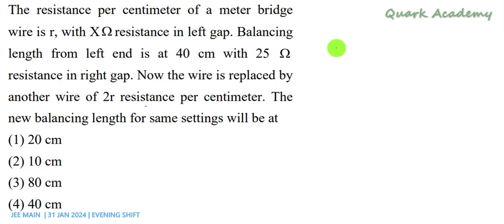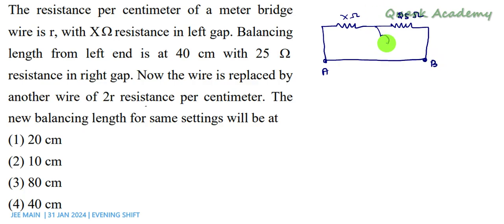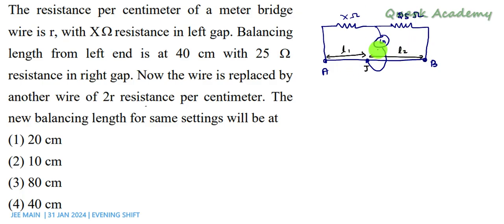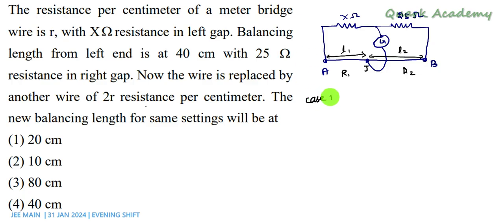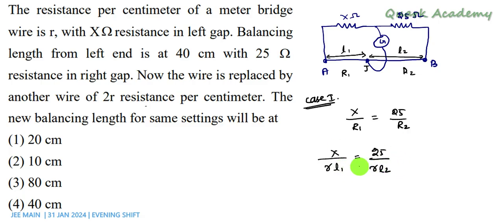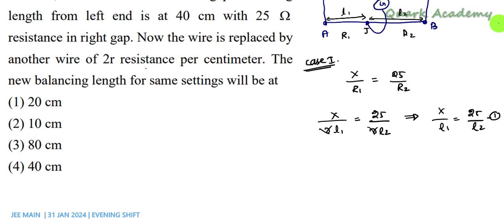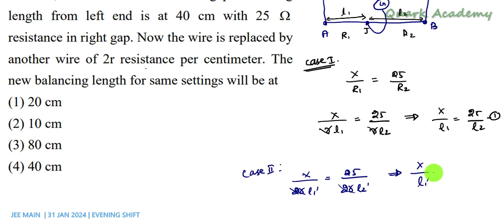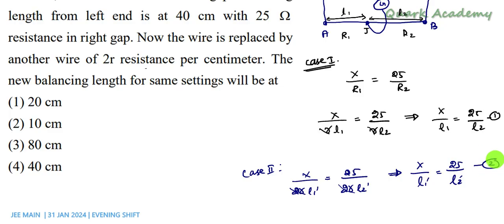The resistance per centimeter of a meter bridge wire is r, with X resistance in left gap | English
The resistance per centimeter of a meter bridge
wire is r, with X
resistance in left gap. Balancing
length from left end is at 40 cm with 25
resistance in right gap. Now the wire is replaced by
another wire of 2r resistance per centimeter. The
new balancing length for same settings will be at